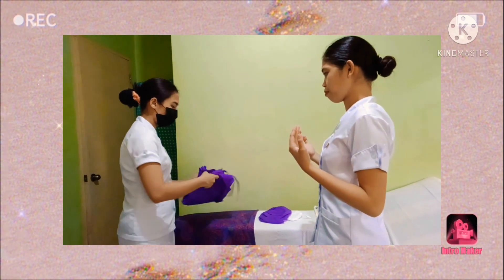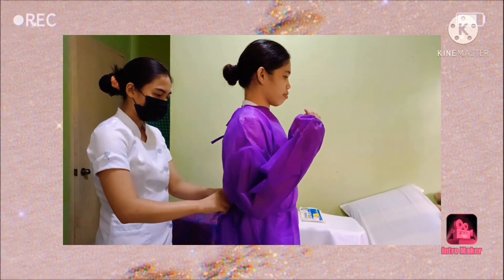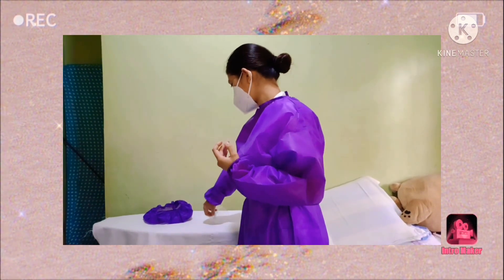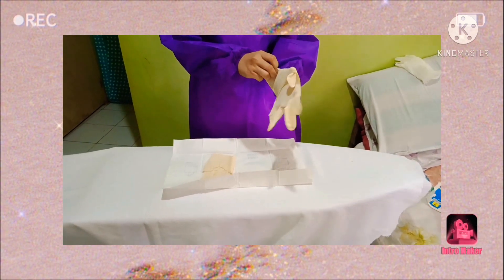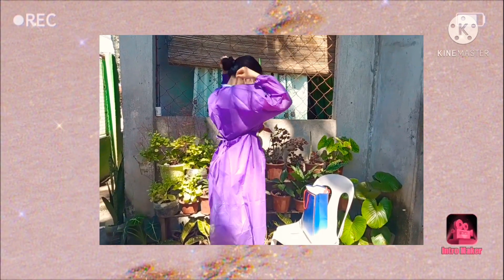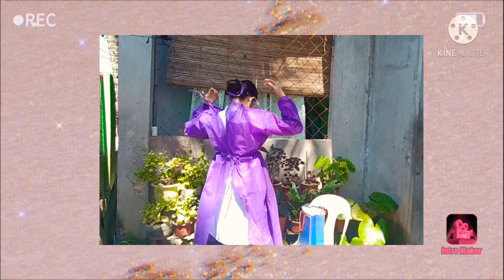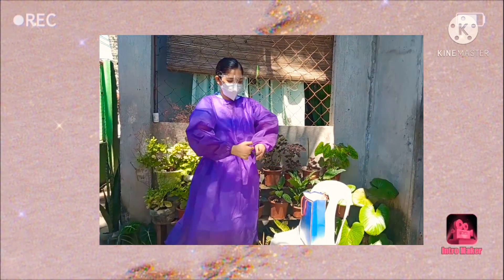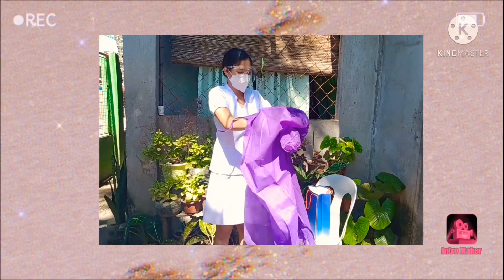DONNING & DOFFING OF PPE • RETDEM (Garcia, Mary rose)